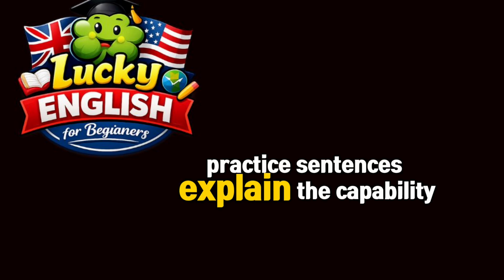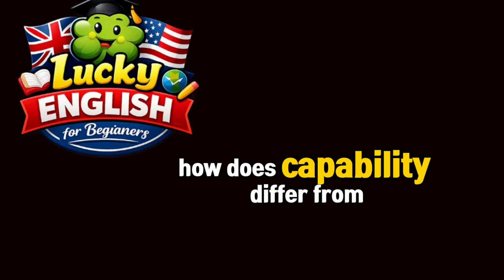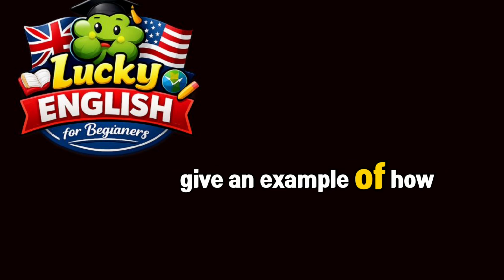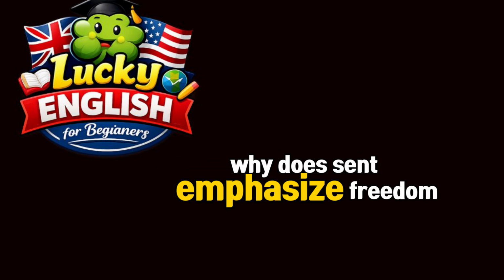Understanding Economic Growth: 50 Easy Sentences for Learners